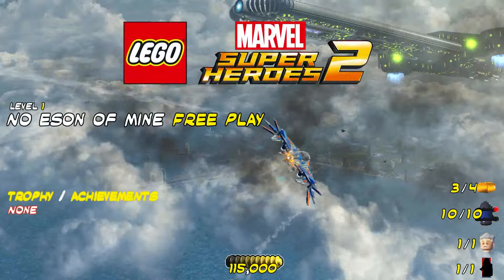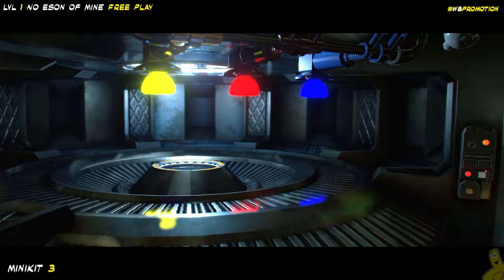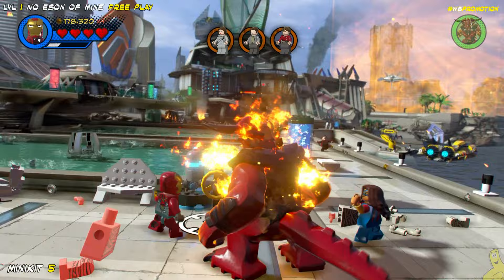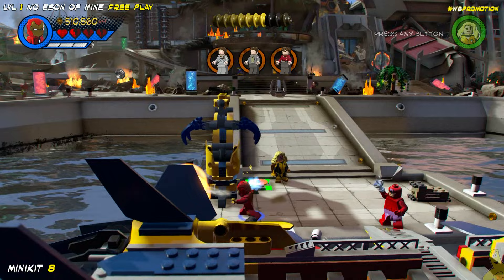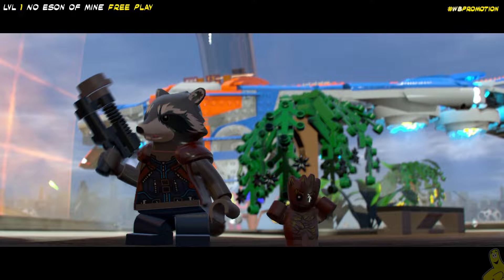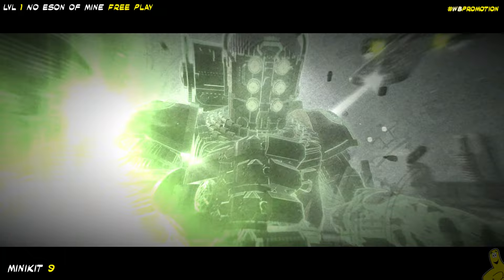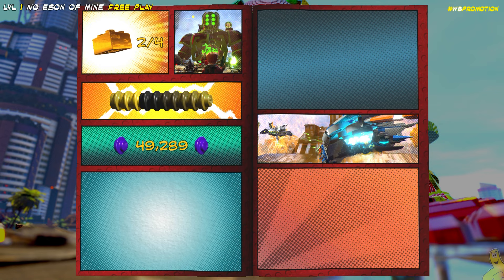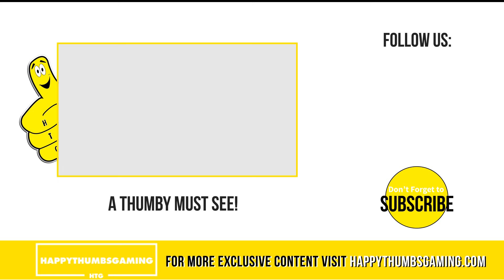Lego Marvel Superheroes 2: Lvl 1 / No Eson Of Mine FREE PLAY (All Collectibles) - HTG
Level 1 No Eson of Mine FREE PLAY offers 10 Minikits, 1 Character Token (Moon Knight) and a Stan Lee in Peril and we will take them all on in this Lego Marvel Superheroes 2 video. No Eson of Mine FREE PLAY Quick Links are located down below (⬇️). Grab all 10 Minikits, the Moon Knight Character Token and FREE LEE (Stan Lee In Peril) quickly and easily by watching our Lego Marvel Superheroes 2 Level 1 No Eson of Mine FREE PLAY video.

We will finish up FREE PLAY and of course clean up with FREE ROAM the Gwenpool Missions! There are lots of Gold Bricks, Character Tokens, Stud Requirements and more we will be covering on our way to 100% completion of Lego Marvel Superheroes 2! Follow along and be sure to let us know if you have any questions or suggestions for Lego Marvel Superheroes 2 or any other games out there!

Quick Links to our Level 1 No Eson of Mine FREE PLAY Collectibles:
Minikit 1:  00:54
Minikit 2:  02:21
Minikit 3:  03:05
Minikit 4:  05:44
Minikit 5:  06:42
Minikit 6:  07:24
Character Token (Moon Knight):  07:55
Stan Lee in Peril:  08:36
Minikit 7:  09:27
Minikit 8:  09:35
Minikit 9:  16:14
Minikit 10: 16:58

►Trophy/Achievement earned in our On Board the Sword video:
No Trophy/Achievement

- HappyThumbsGaming